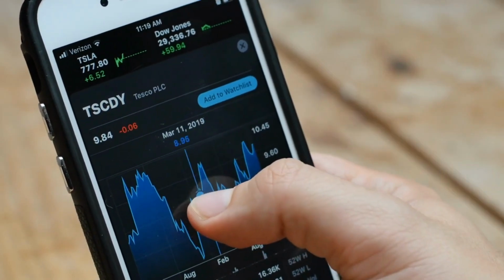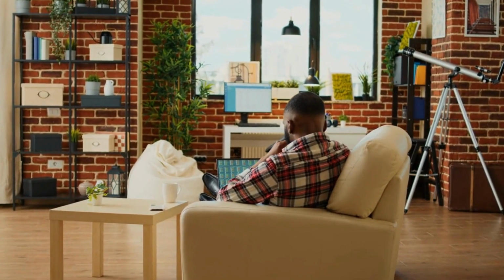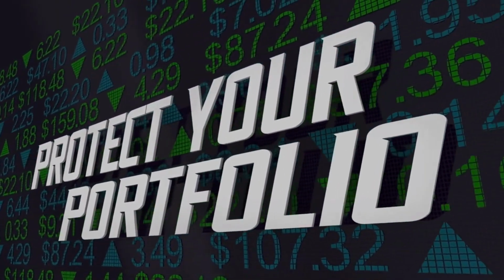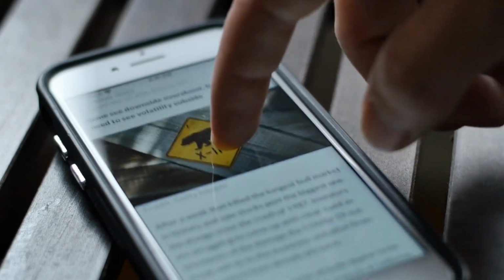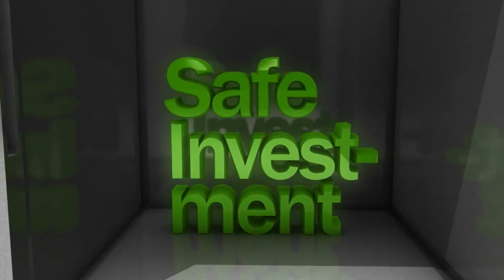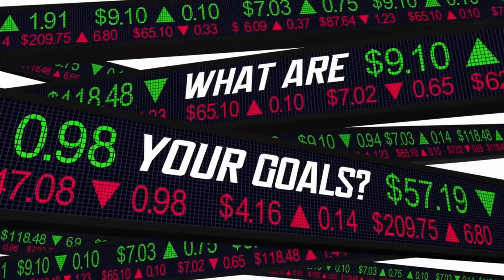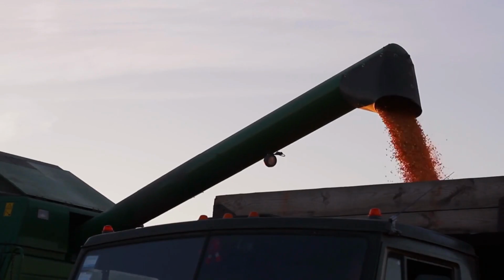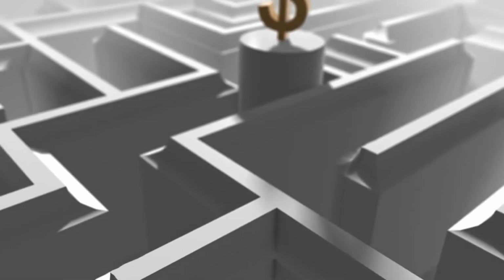Master the Stock Market ABCs: How Well Do You Know Your Investment Alphabet?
Hey there, savvy money-makers! 🤑 Ready to dive into the exciting world of stocks? 📊📈 In this mind-blowing video, we're taking a fun and educational journey through the Stock Market ABCs 🤓📚. From A for Apple 🍏 to Z for Zoom 📹, we're decoding the investment alphabet like never before!

🔍🧐 Think you know your bulls from your bears? 🐂🐻 Let's put your knowledge to the test! 📝💡 Whether you're a seasoned trader or just dipping your toes into the financial waters, this video is your ultimate guide. 📈💼 Get ready to learn, laugh, and level up your investment game!

🔥💰 Don't miss out on key insights that could turn your investments into goldmines! 💎📈 Our experts break down complex concepts into bite-sized nuggets of wisdom. 🧠💡 Get ready to ace those investment quizzes and dazzle your friends at the next financial gathering!

🌟 Ready to transform into a stock market pro? 🎉✨ Get ready to unlock the power of the stock market ABCs and pave your way to financial success! 🚀💸